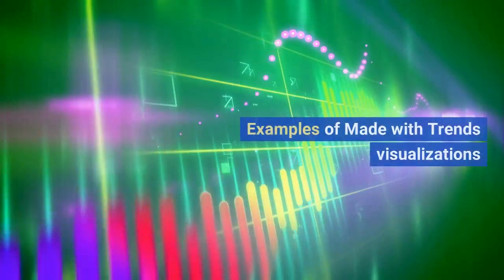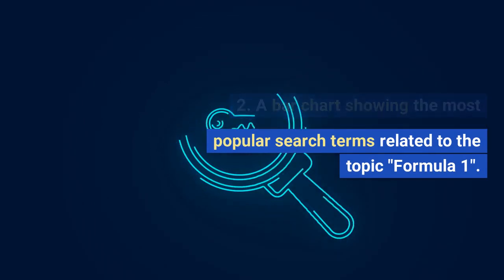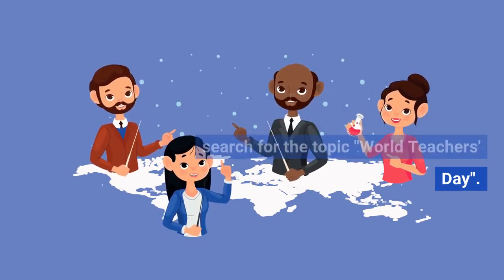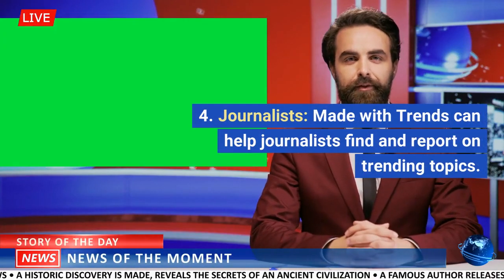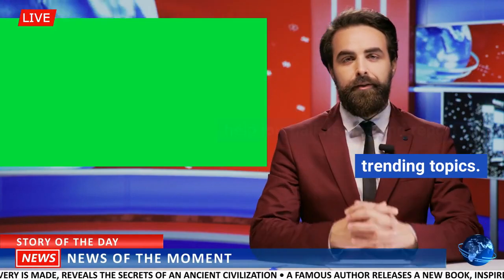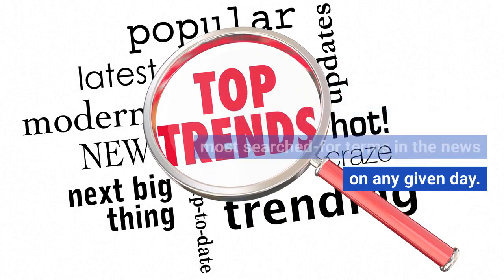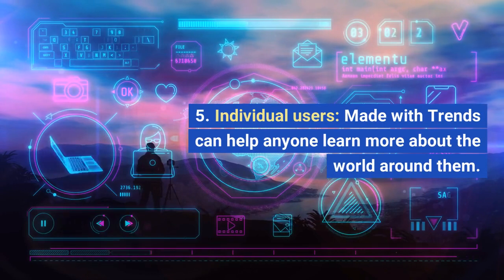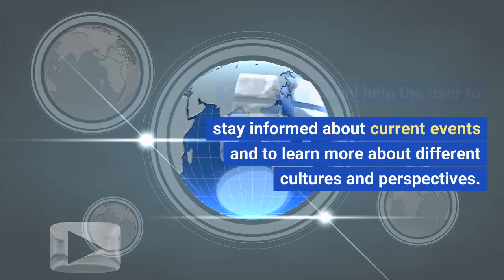Master Google Trends with Made with Trends: Your Ultimate Data Visualization Guide 📊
Description:

Welcome to our comprehensive guide to mastering Google Trends using Made with Trends! 📊 In this tutorial, you'll learn how to unleash the full potential of Google Trends data with this user-friendly tool.

🔹 Get Started: We'll show you how to navigate Made with Trends' main dashboard, where trending topics on Google are at your fingertips. No technical expertise required!

🔹 Visualize Data: Discover how to turn raw data into stunning visualizations. We'll cover the different chart types and customization options, making your data come to life.

🔹 Real-World Examples: Be inspired by real-world Made with Trends visualizations, from tracking trending topics like NBA and Formula 1 to exploring global interest in World Teachers' Day. The possibilities are endless!

🔹 Key Features: We'll dive deep into Made with Trends' features, such as data comparison, filtering, and sharing. You'll see how to harness these features for your own projects.

🔹 Benefits & Use Cases: Understand how Made with Trends benefits students, researchers, businesses, journalists, and more. Real-world scenarios illustrate how this tool can add value to various industries.

Whether you're a data enthusiast, a student, a business owner, or a journalist looking to uncover compelling stories, Made with Trends has something for you. It's a free, versatile, and user-friendly tool that's just a few clicks away.

We love hearing from our community, so share your thoughts, questions, and ideas in the comments section below!

🌐 Visit the Made with Trends website and start your journey into the world of data visualization

Thank you for joining us today. Let's unlock the world of data together! 🚀